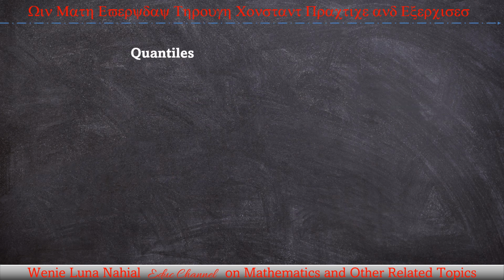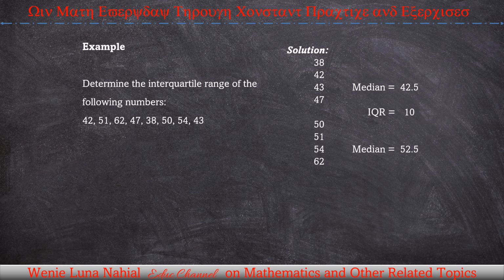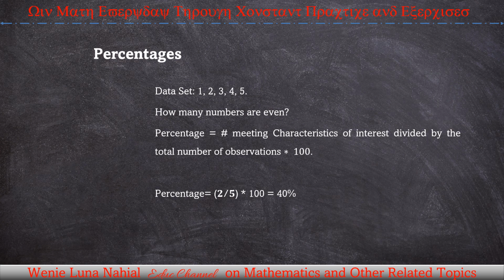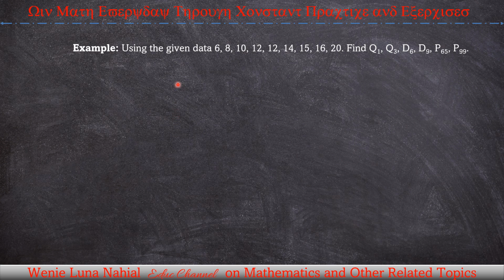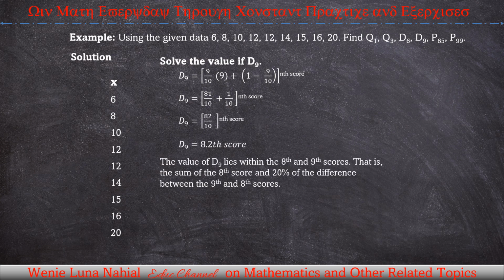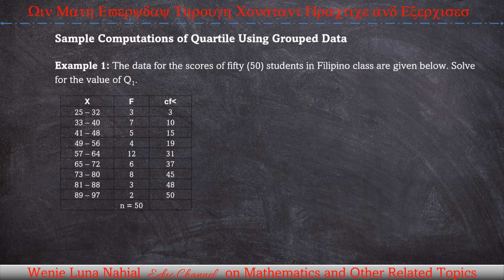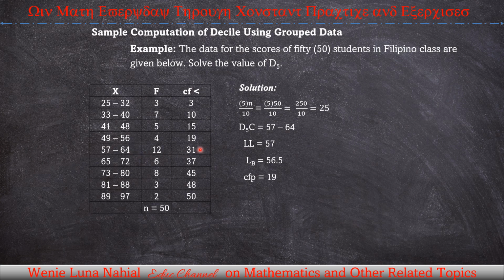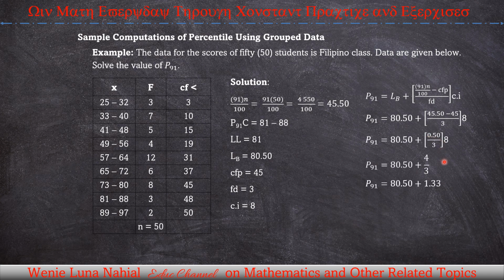Point Measures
This is positional measure with respect to the given data set...